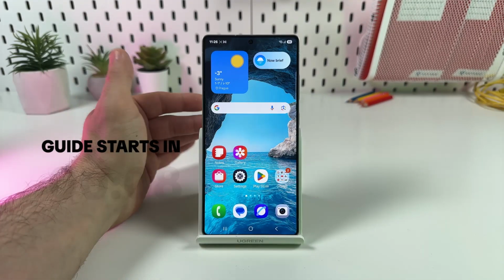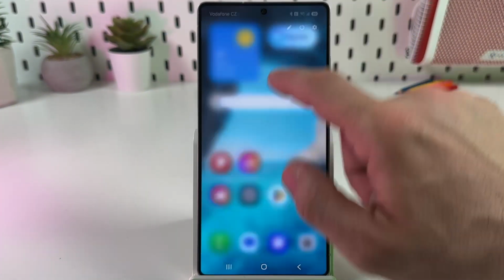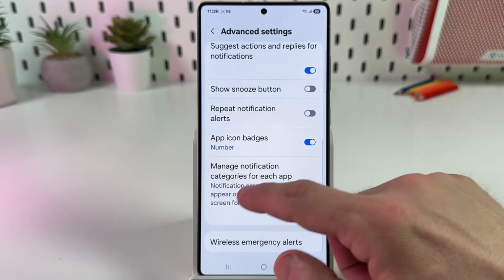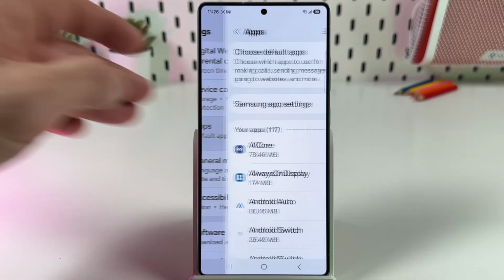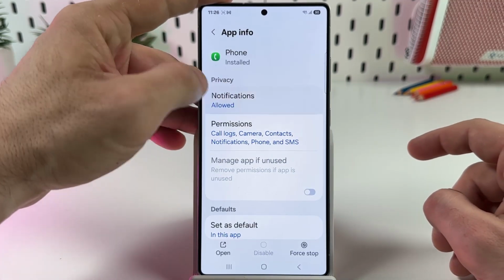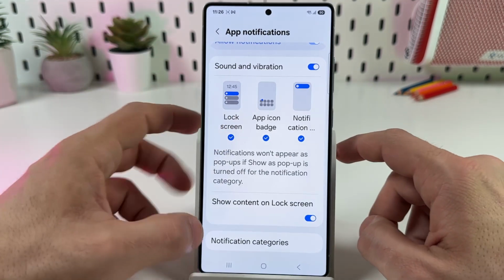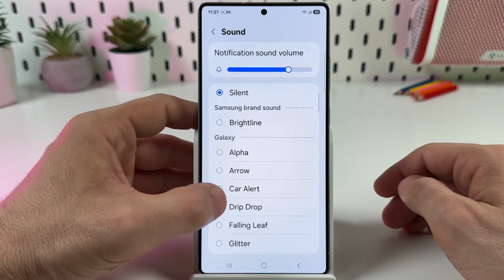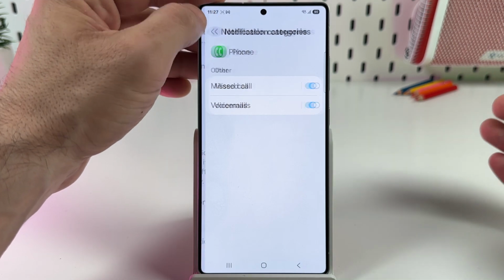Samsung Galaxy S25 Ultra - How to Set Different Notification Sounds for Each App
In this tutorial, I'll guide you through configuring unique notification sounds for each app on your Samsung Galaxy S25 Ultra, ensuring you never miss what's important. Dive into the settings with me as we adjust notification settings to personalize your device's sound alerts—perfect for those who love customization!

This video also covers the following topics:
- Custom Notification Sounds on Samsung Galaxy S25 Ultra for Each App
- Set Unique Sounds for Apps on Your Galaxy S25 Ultra
- Galaxy S25 Ultra Tutorial: Personalize Your App Notifications with Different Sounds